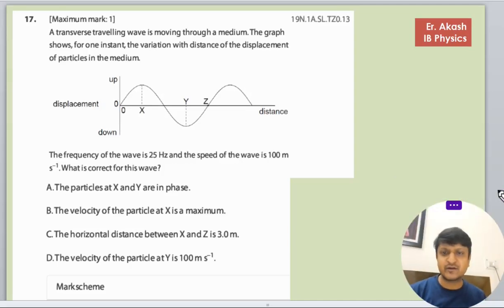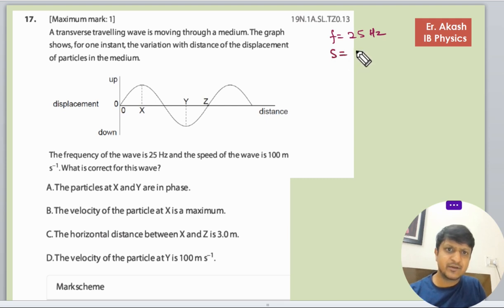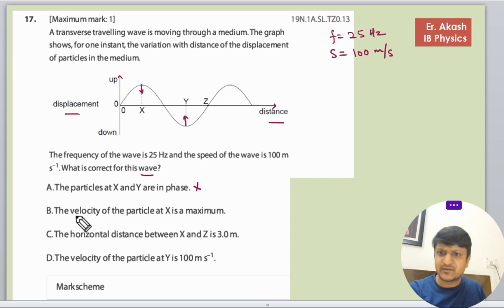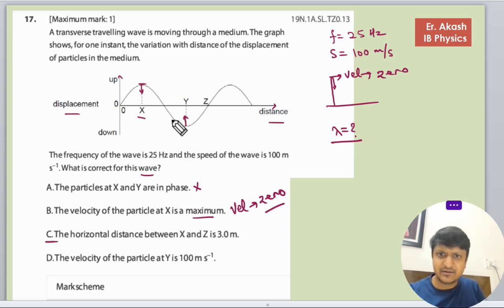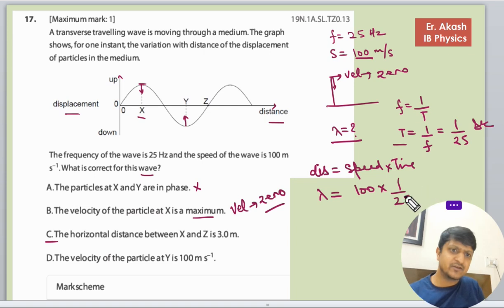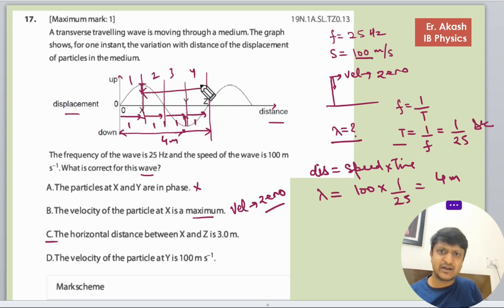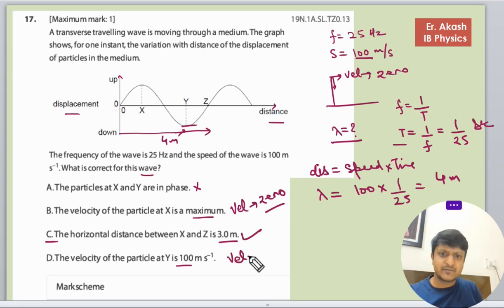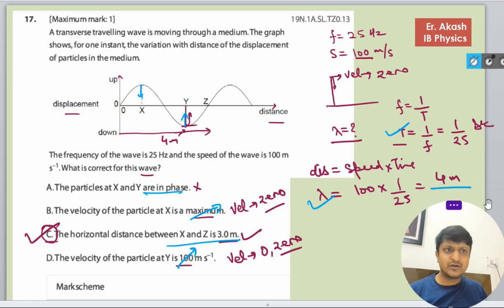A transverse travelling wave is moving through a medium. The graph shows, for one instant, the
A transverse travelling wave is moving through a medium. The graph
shows, for one instant, the variation with distance of the displacement
of particles in the medium.